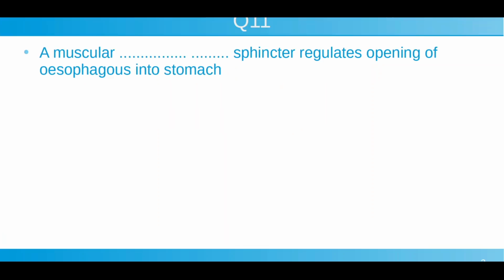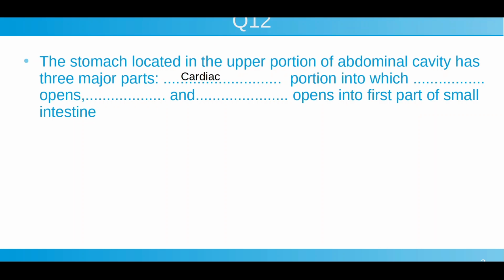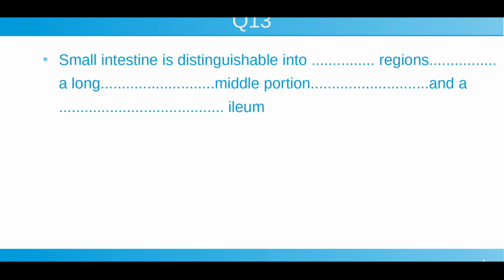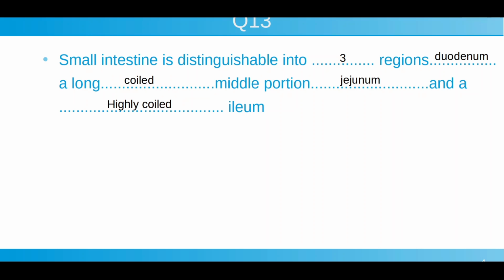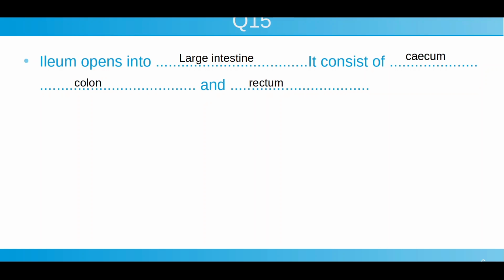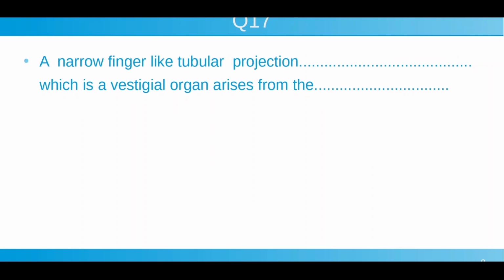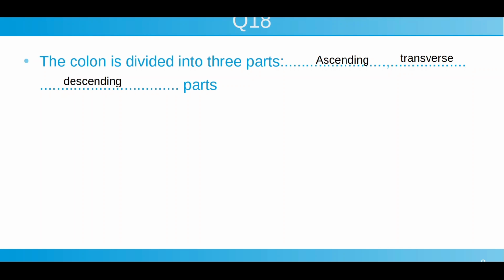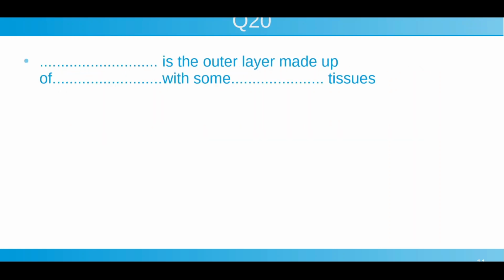Digestion & Absorption Part2 | NCERT Fill Ups made easy#Fill ups biology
Class 11 Biology – Digestion & Absorption | Fill in the Blanks ✨

In this video, we cover important fill in the blanks (Fill Ups) from the NCERT Class 11 Biology chapter Digestion and Absorption. Perfect for board exams, NEET preparation, and quick revision.

👉 Practice along with me and test your knowledge!
👉 Covers NCERT-based concepts in simple and easy-to-remember style.